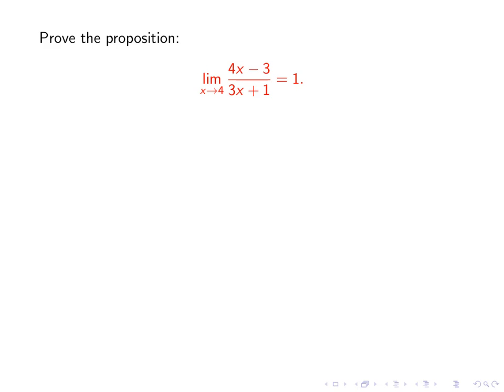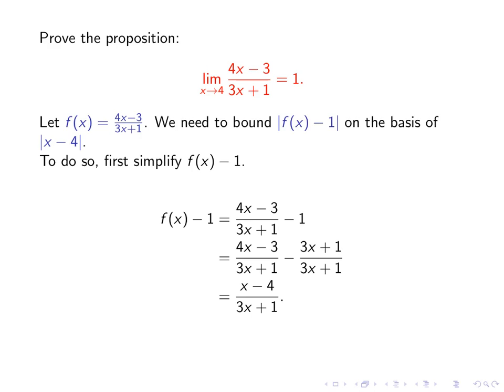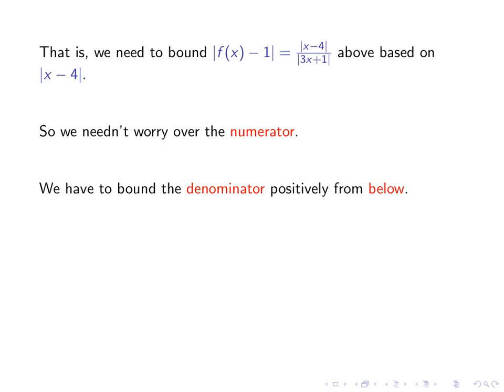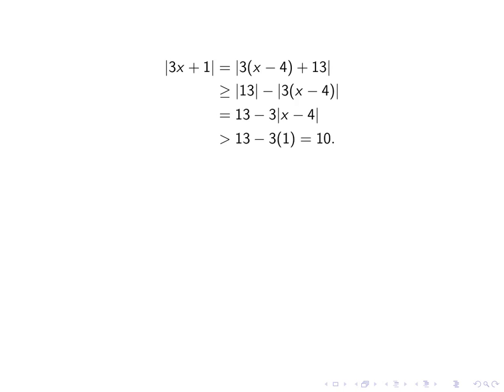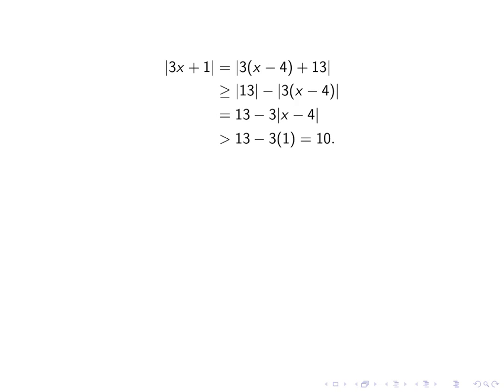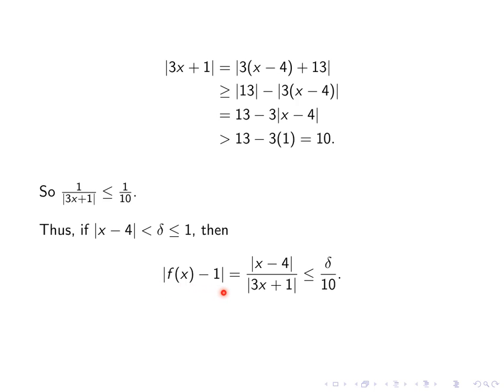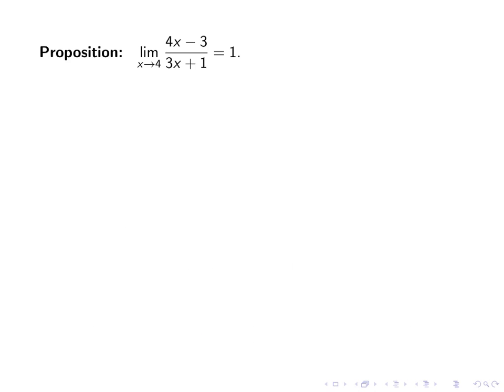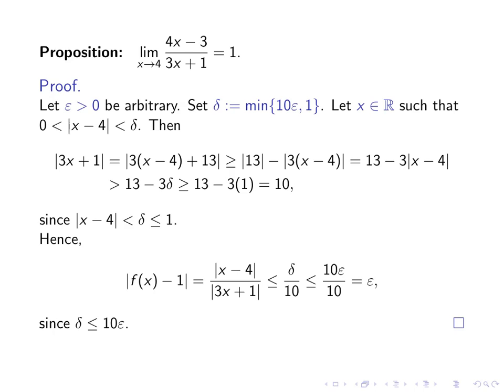comments on class activity 8